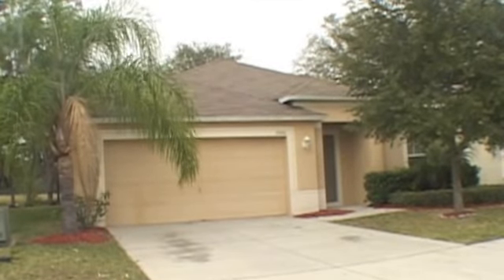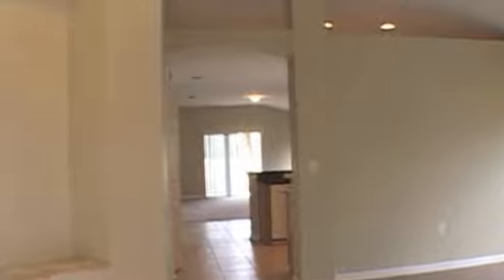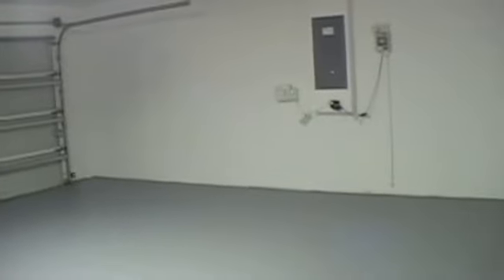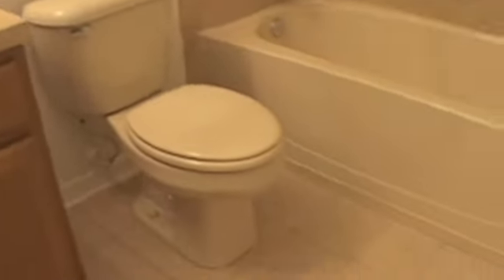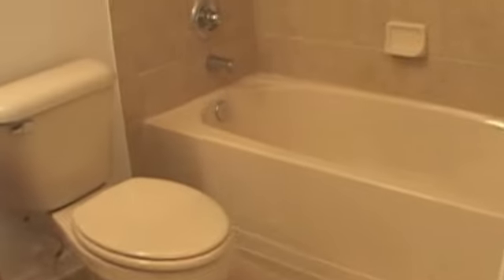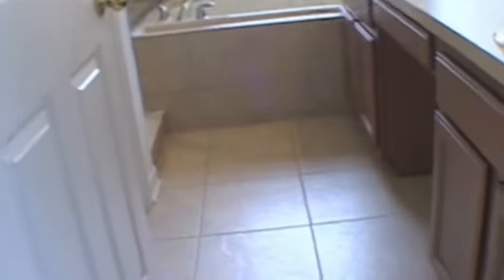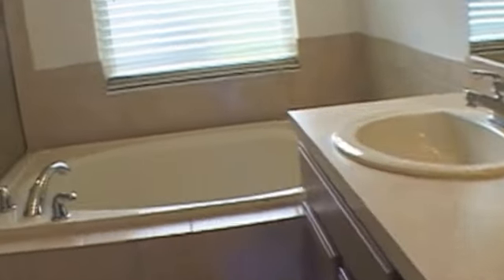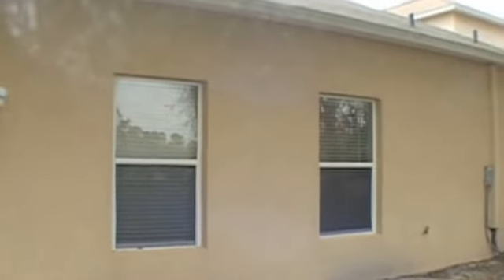Zephyrhills: 2089 sq. ft. 4/2 Home at 35001 Meadow Reach Drive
Large 4 bed/2 bath home in Lake Bernadette. This home features a formal living/dining area. Kitchen has all appliances with wood cabinets and granite counter tops. Home also has a large family room great for entertaining or a large family. The master bedroom features a master bath with soaking tub and separate shower. 35001 Meadow Reach Drive, Zephyrhills, FL 33571. NEED PROPERTY MANAGEMENT?